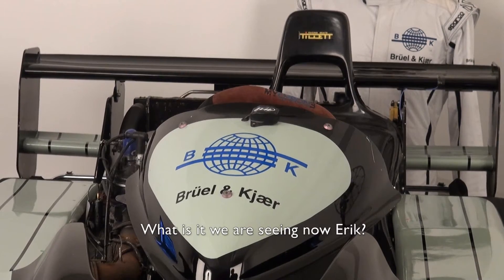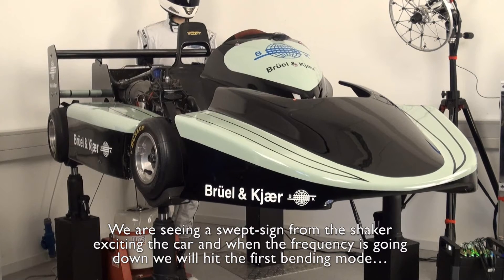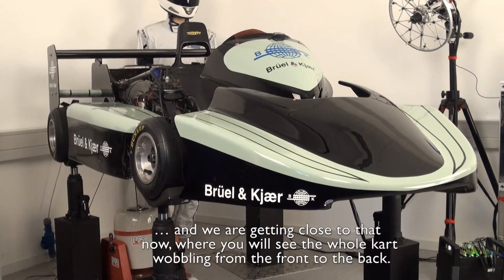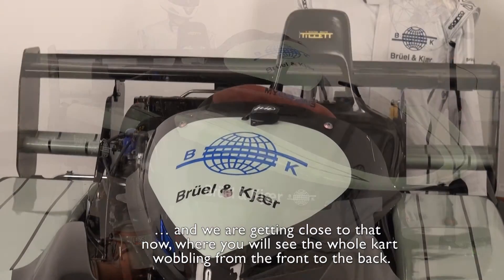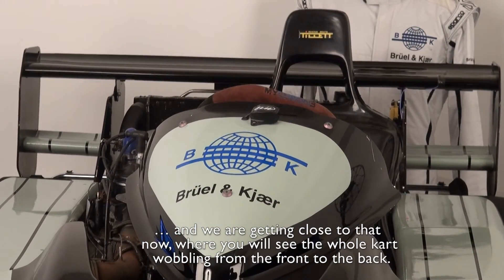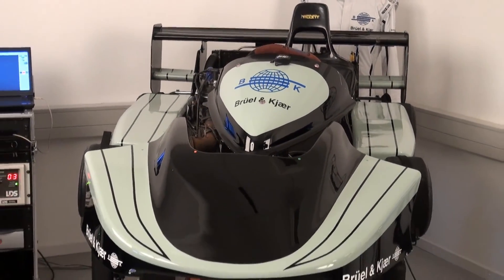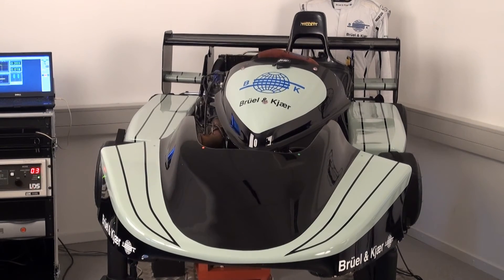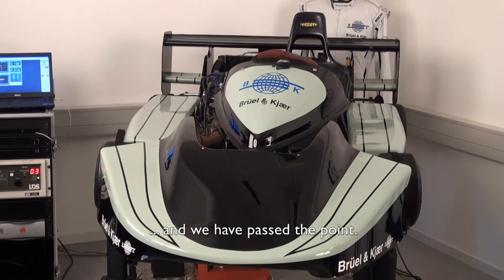Automotive NVH testing on a SuperKart – Part 3: Vibration testing – Brüel & Kjær